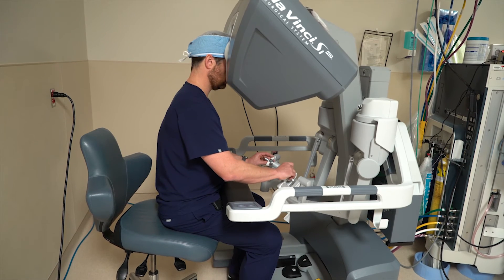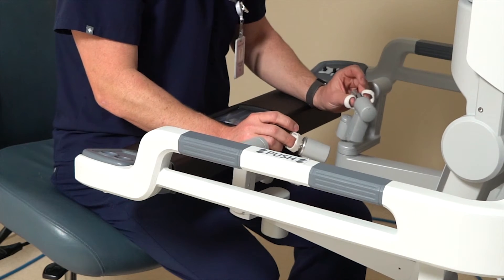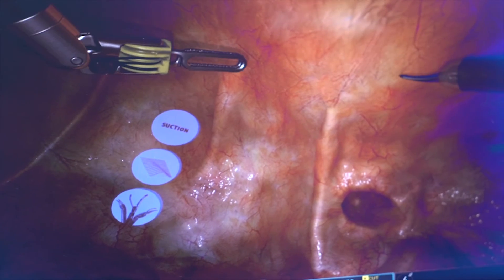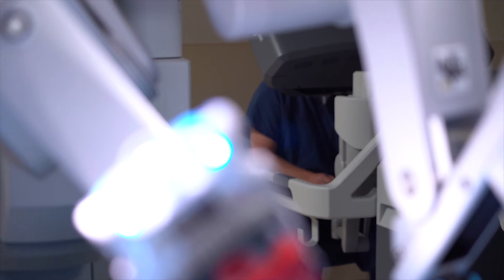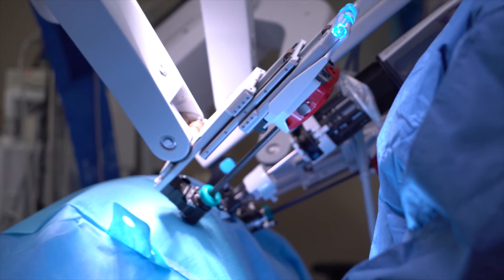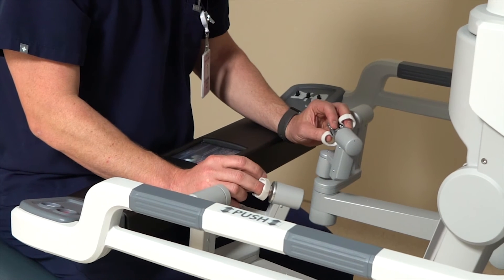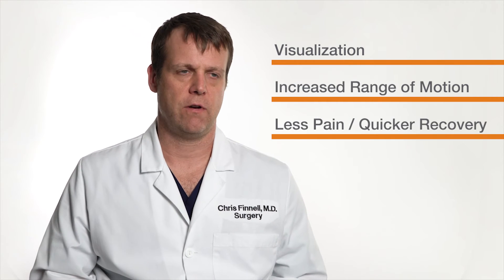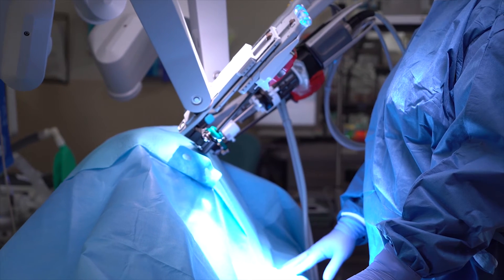Robotic Hernia Repair - United Regional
If you and your surgeon decide that robotic-assisted hernia surgery is right for you, your surgeon will use a 3D high-definition camera for a crystal-clear and magnified view of your hernia.

Your surgeon will sit at a console next to you and operate through a few small incisions using tiny instruments, including a camera. Your surgeon fully controls all instruments. Every hand movement is translated by the da Vinci® System in real-time to bend and rotate the instruments for a precise repair of your hernia.

Hernia surgery used to be painful and often resulted in a slow, difficult recovery. But, not anymore.

Thanks to innovations in robotic technology, surgeons are able to perform hernia repair surgery through tiny incisions rather than the large incisions associated with traditional open surgery. The result is less damage to surrounding tissues, less pain for the patient and a much quicker recovery—often within days.

Robotic surgery techniques have been used for years to provide advanced treatment for cancer as well as urologic and gynecologic conditions. Now, general surgeons apply the same technology to other types of procedures, including hernia repair.

Robotic surgery is used to treat all types of hernias, including:

Inguinal and femoral (inner and outer groin)
Umbilical (belly button)
Incisional (previous surgery sites)
Hiatal (reflux/GERD/upper stomach)

Why is robotic hernia surgery a better option?

Robotic surgery provides a number of advantages over traditional open surgery and standard laparoscopic procedures. While open surgery offers a full view of the abdomen and the ability to work freely inside the affected area, it requires a large incision through muscle and tissue. This type of incision can be more painful and take longer to heal.

Laparoscopic minimally invasive surgery uses small incisions, but the instruments and surgeon’s visibility are limited.  The robotic surgery system, which is controlled by the surgeon at all times, uses tiny instruments and 3-D cameras to precisely repair the affected area.

The advantages of robotic surgery include:

A small incision. An incision that is the about the size of a pencil eraser reduces scarring, recovery time, blood loss and risk of infection.

Better visibility. Using a high definition, 3-D camera provides the surgeon with better visibility than laparoscopic minimally invasive surgery.

Increased precision. The wristed robotic arms have a greater range of motion than a human hand. This allows the surgeon to maneuver instruments in ways that deliver the best surgical results.

How patients benefit from robotic hernia surgery:

Because of robotic technology, many patients experience significantly less pain after surgery and return to normal activity much more quickly.

Robotic hernia surgery can benefit almost anyone. This includes first-time hernia repair patients and people who need hernia revision surgery. It’s appropriate for the most common to the most complex hernia procedures.